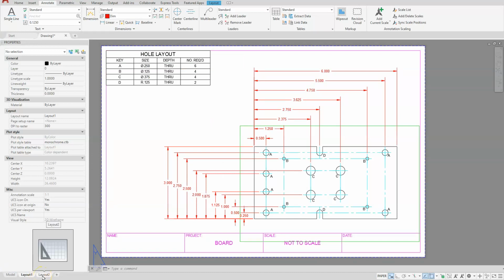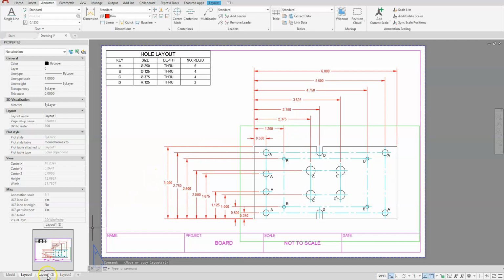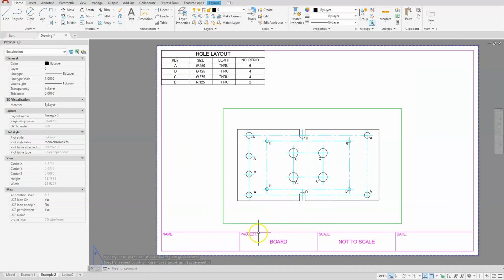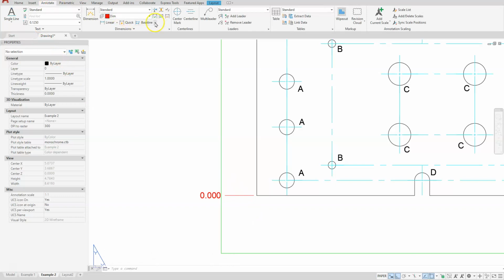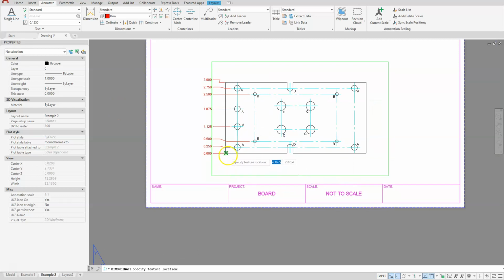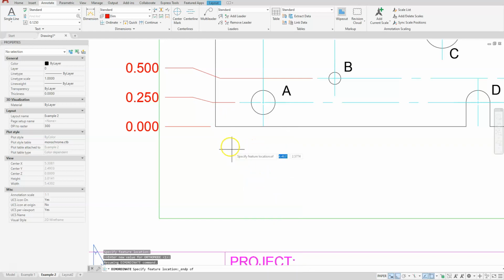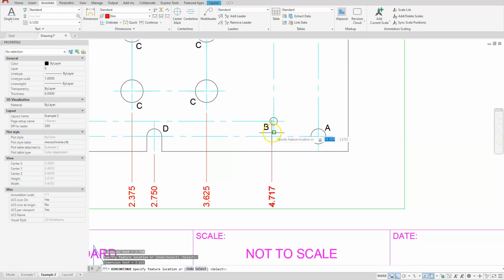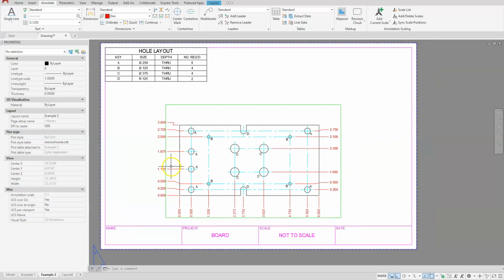Intermediate AutoCAD - Paper Space and Ordinate Dimensions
This video demonstrates how to create a drawing in paper space using AutoCAD 2021. The example used was from the following text book:

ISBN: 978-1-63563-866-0